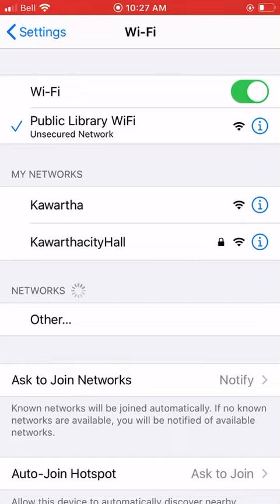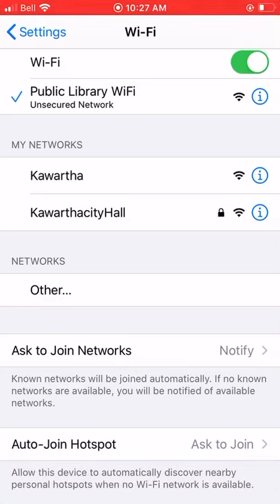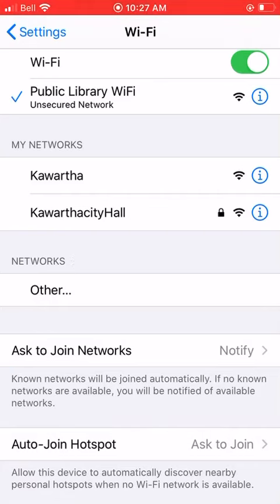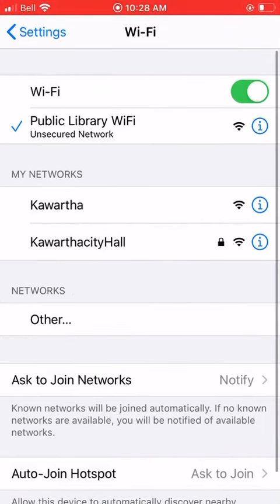How to Connect to Wifi on an iPhone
Learn how to connect to Wifi on an iPhone (or iPad).